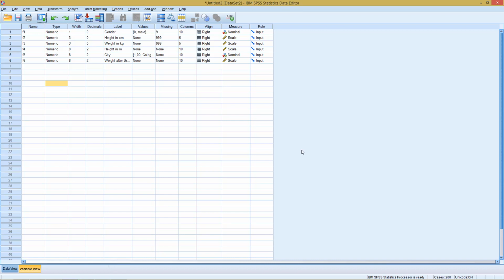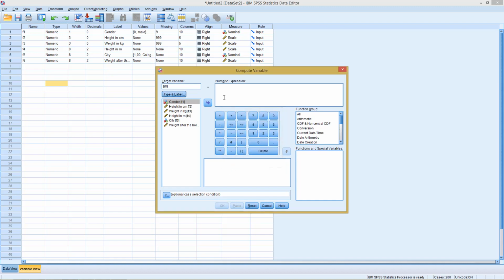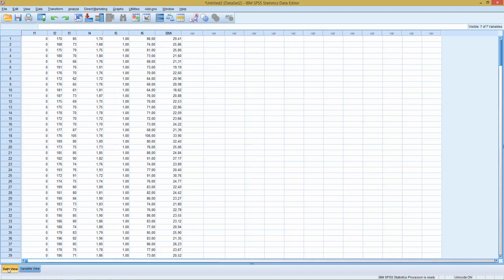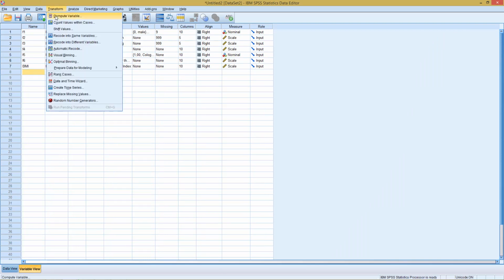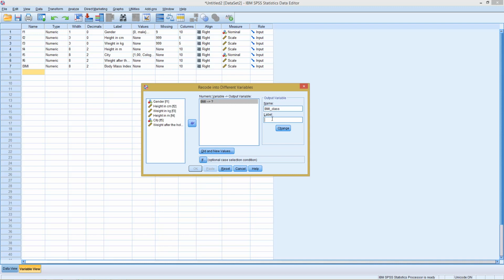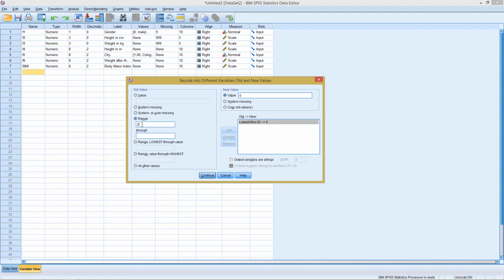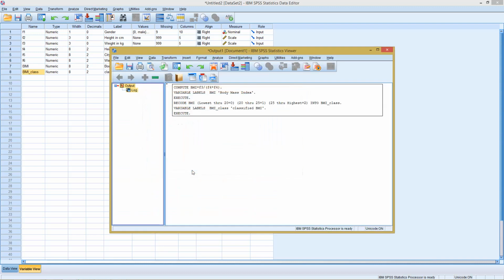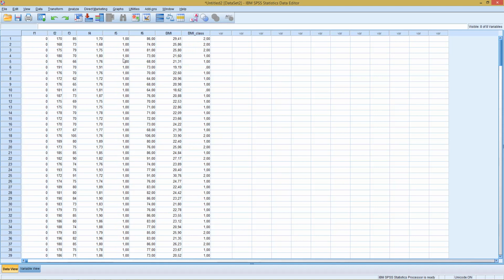SPSS - Generate new Variables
Methodology Part 01.04

-Anzeige-
The background book for this course can be purchased at Amazon: